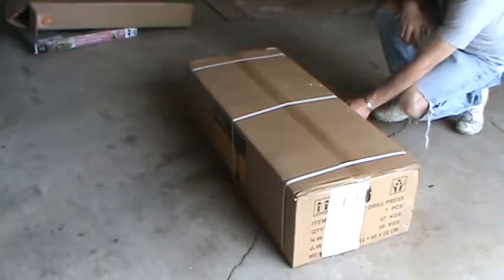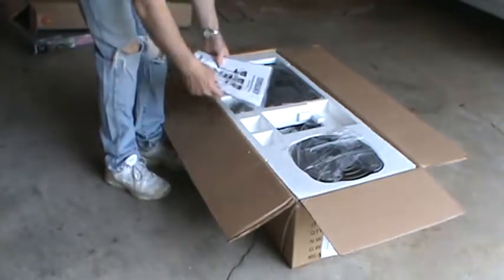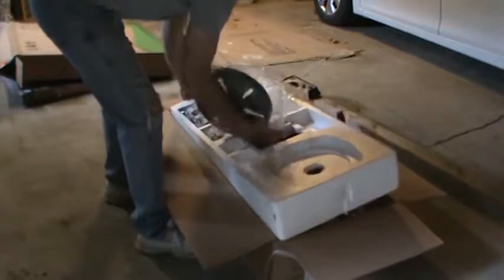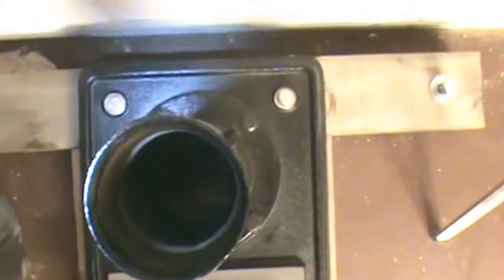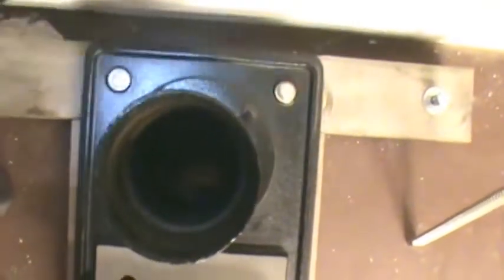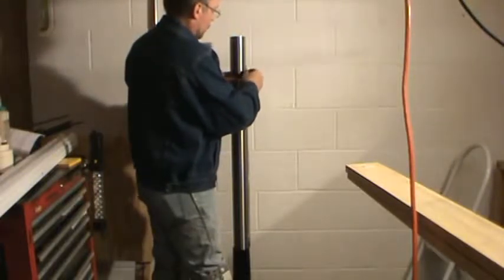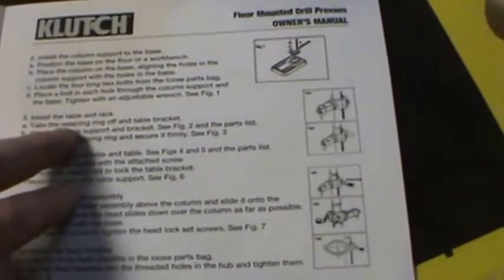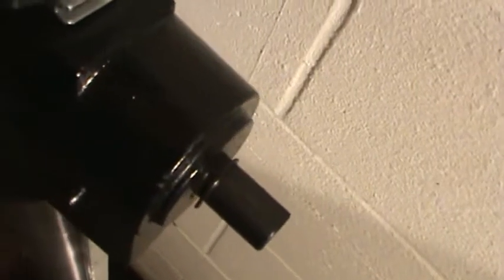Assembling a Klutch 13" 3/4 Horse 16 Spd Floor Mount Drill Press Model 49383 Part 1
I try to show the assembly process of a beginner floor mount drill press. 260-3410 RPM Range